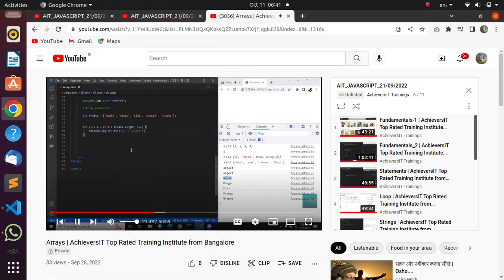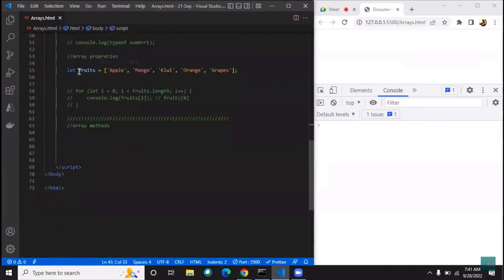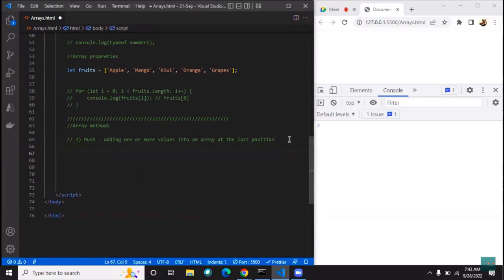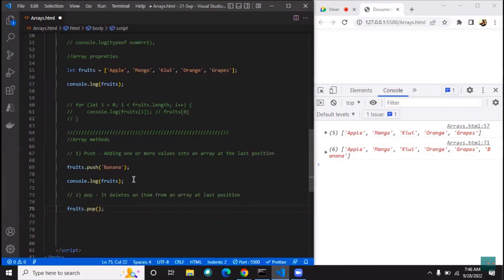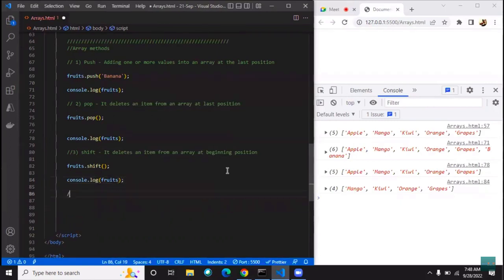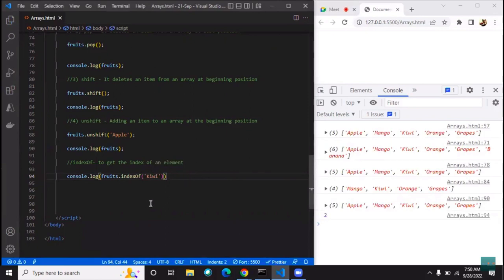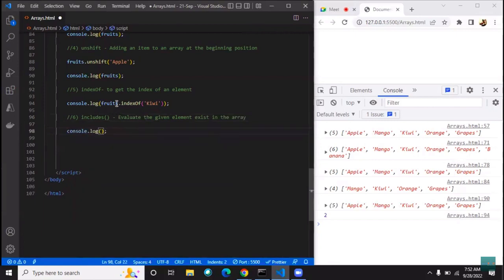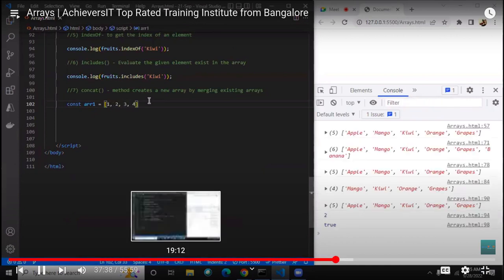Array 2nd part